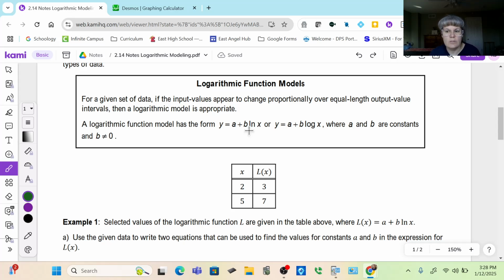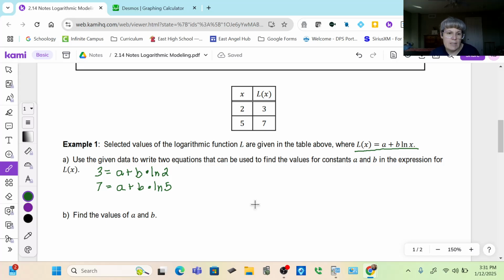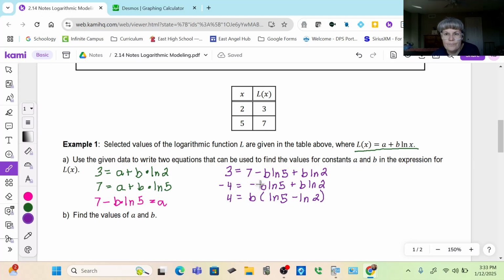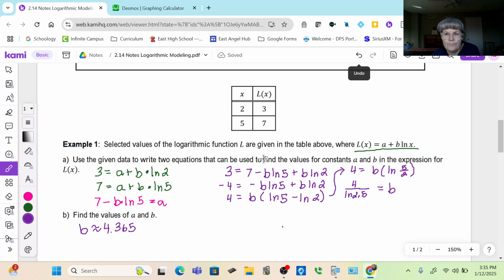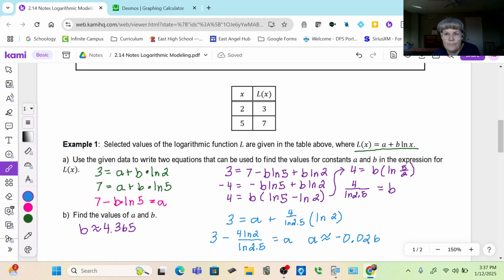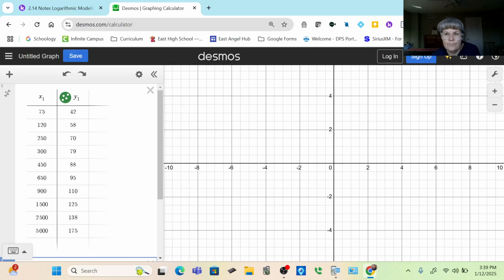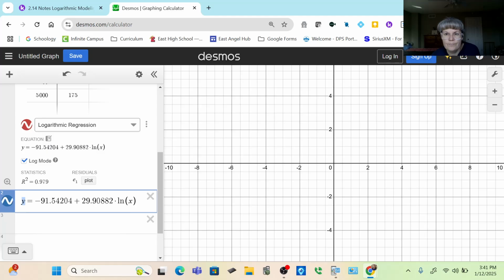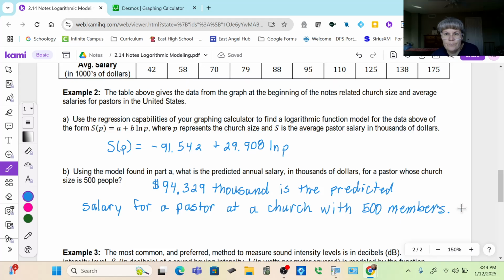Topic 2.14 - Logarithmic Data Modeling